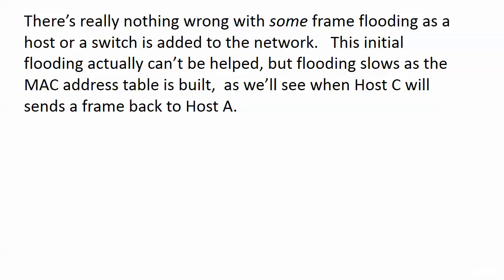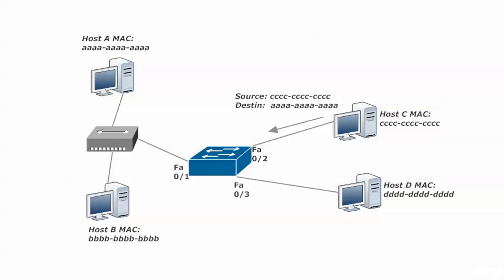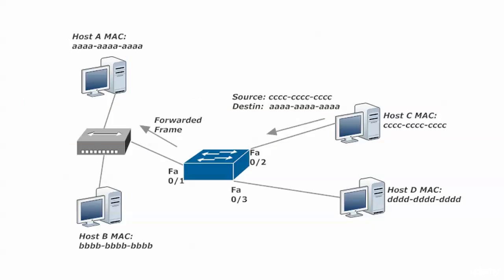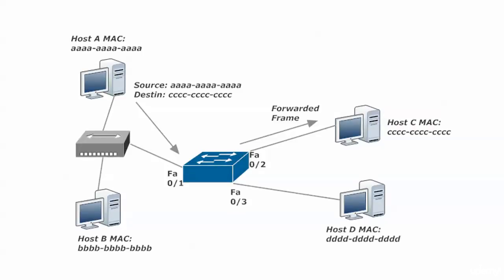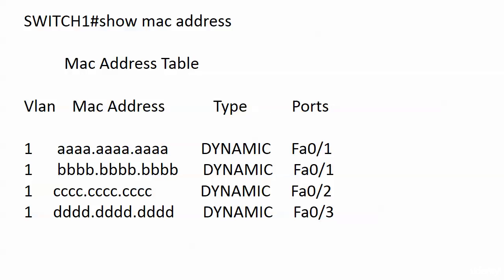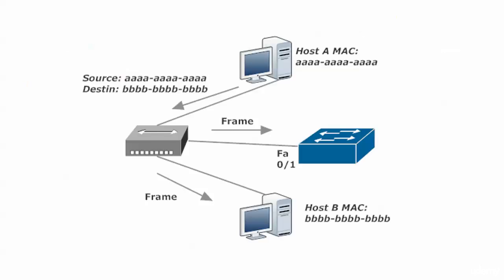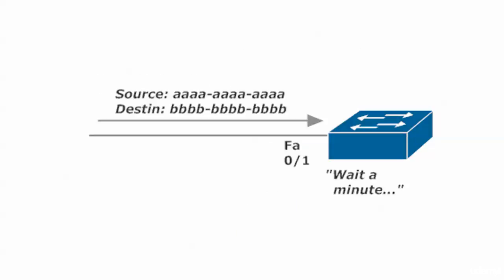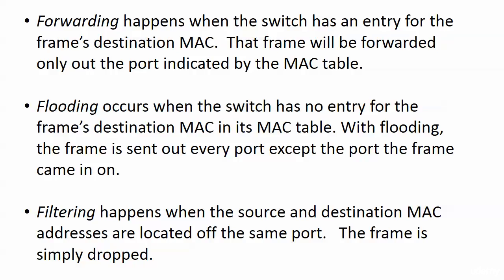011 4 Building The MAC Table Part 2